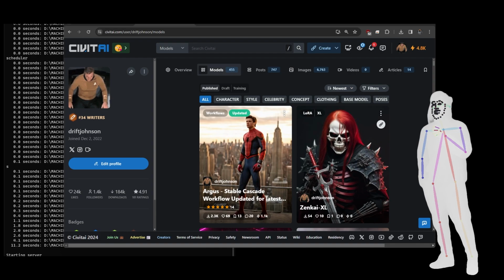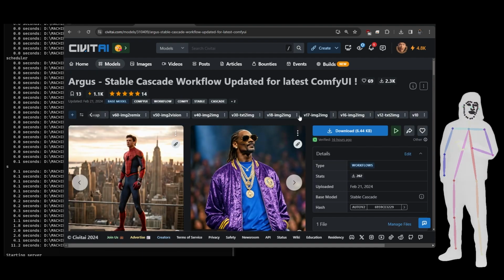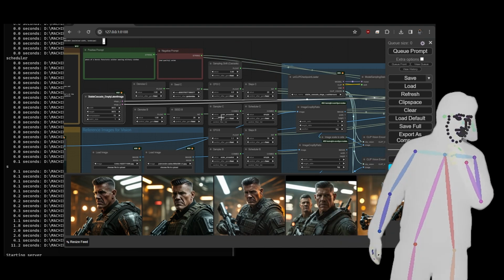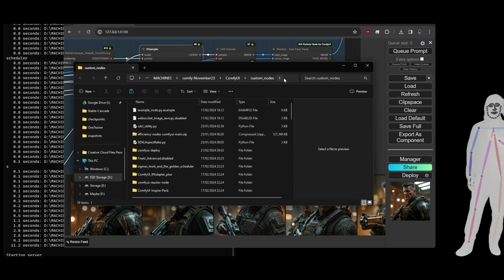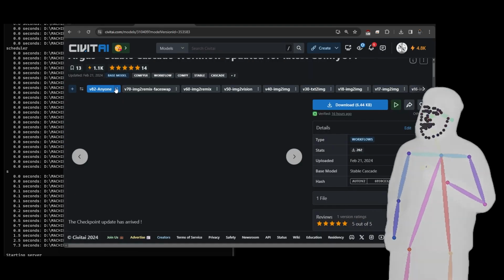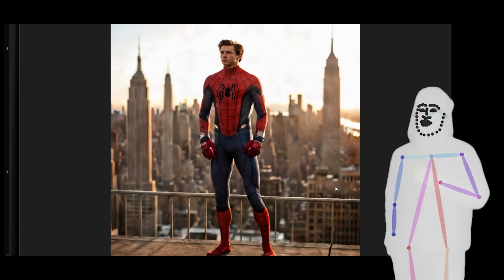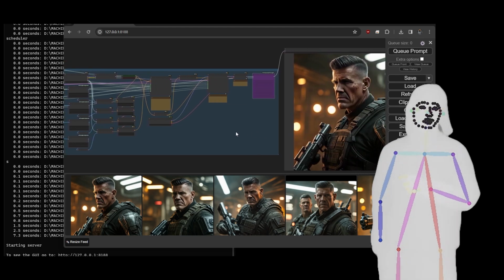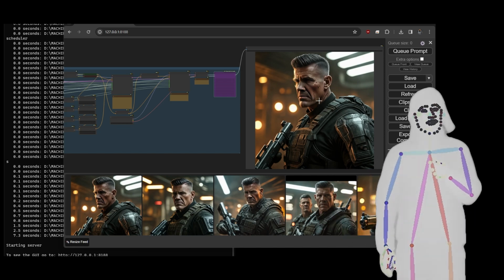Stable Cascade Anyone [ComfyUI]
In this video we take a look at the new workflows using Reactor and CLIP Vision to approximate Anyone in Stable Cascade without using Control Net or pretraining.